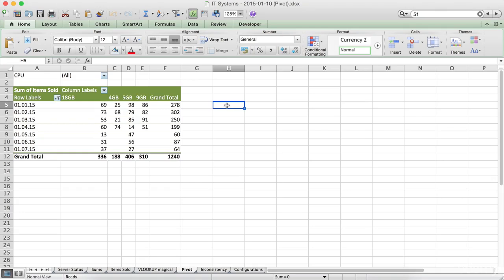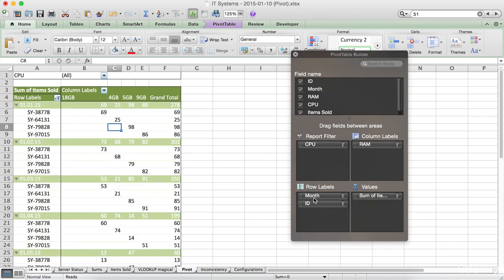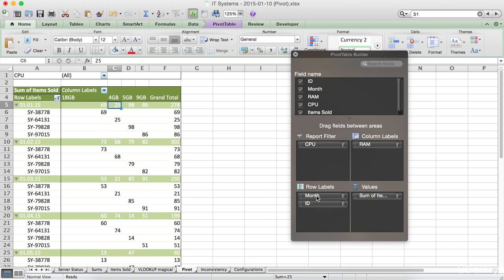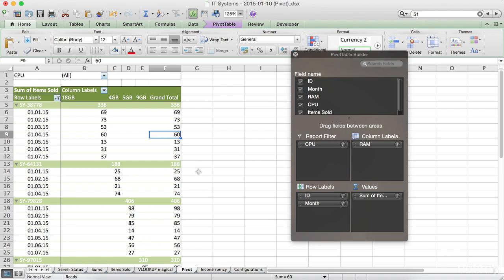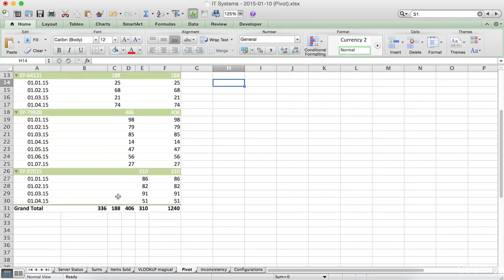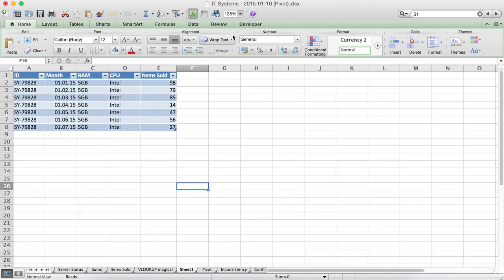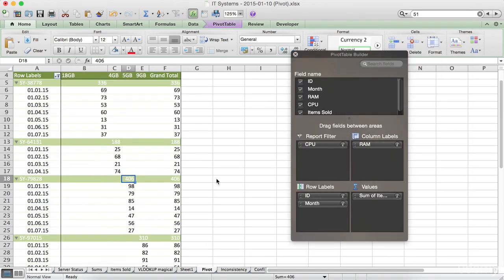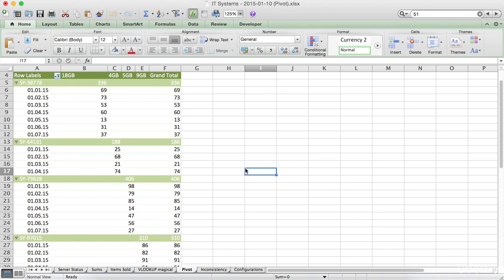024. How About A Table With More Than Two Dimensions